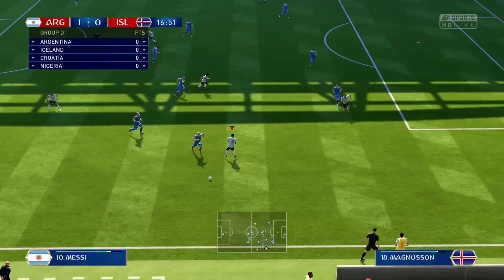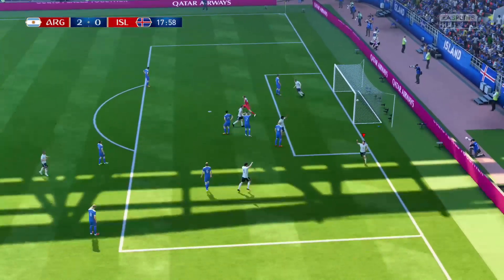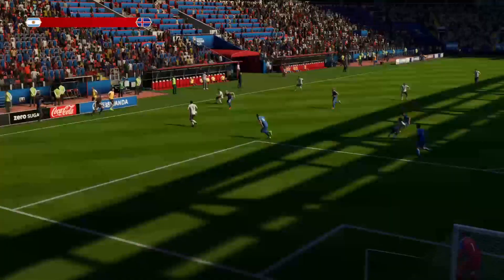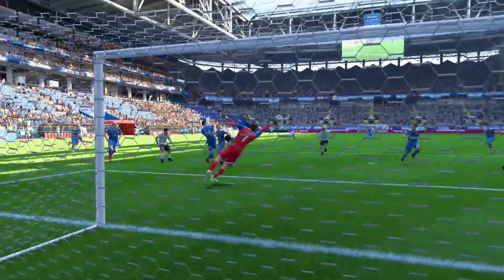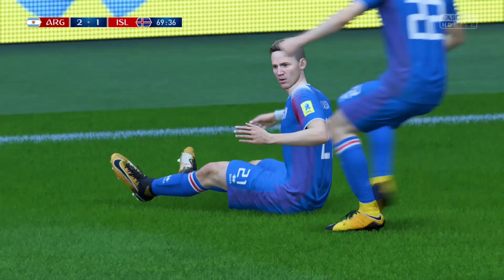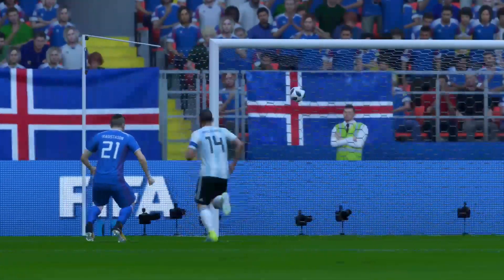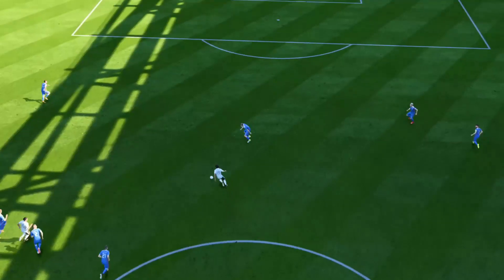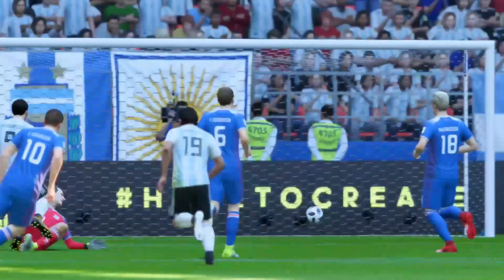Argentina v Iceland in the 2018 FIFA World Cup on FIFA 18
Goals and highlights from every match in the 2018 FIFA World Cup as played on FIFA 18. All clips available on YouTube